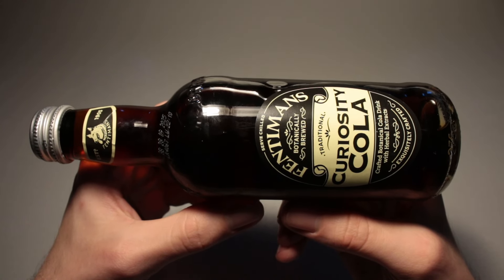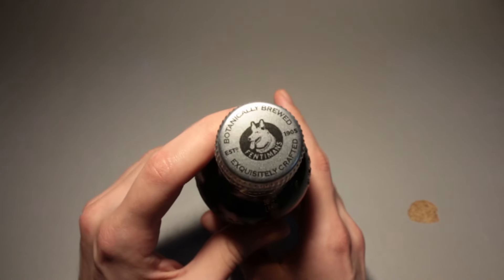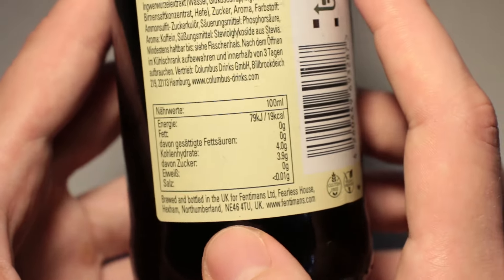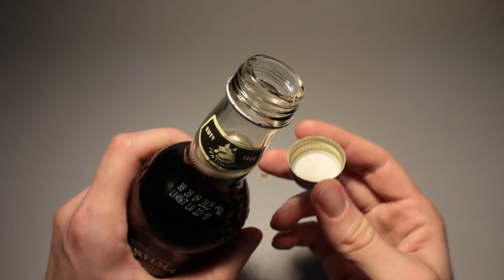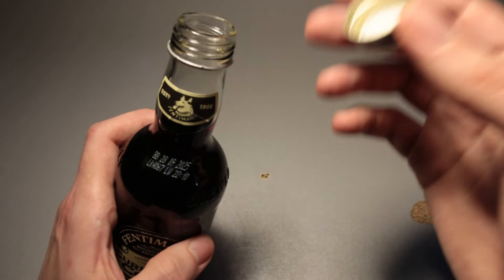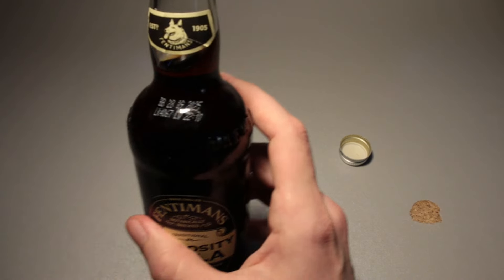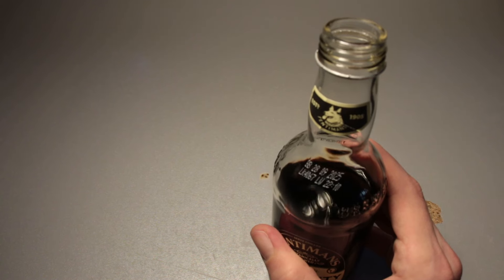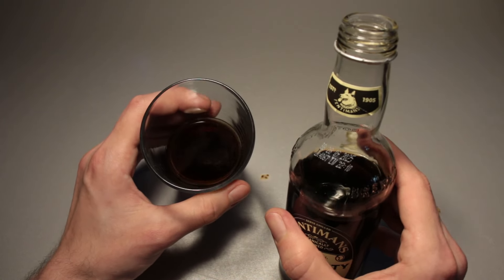Fentimans Curiosity Cola Review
00:00 intro & overview
00:34 nutrition table & list of ingredients
01:06 product opening & first impression
02:50 first taste
05:30 rating

Lens: Canon EF-S 18-55 mm 1:4-5.6 IS STM